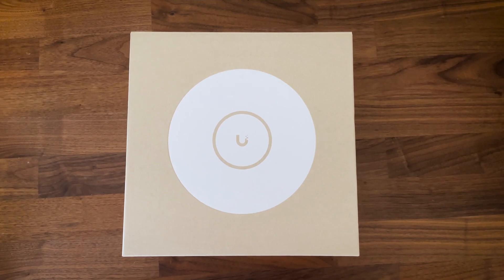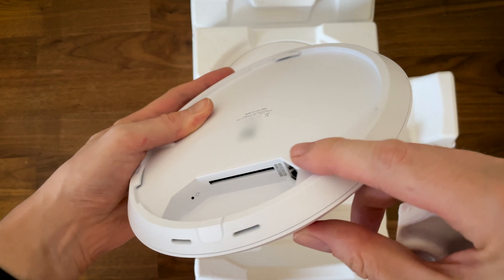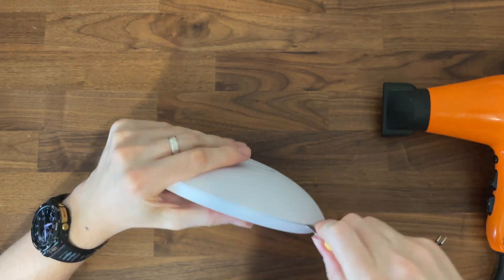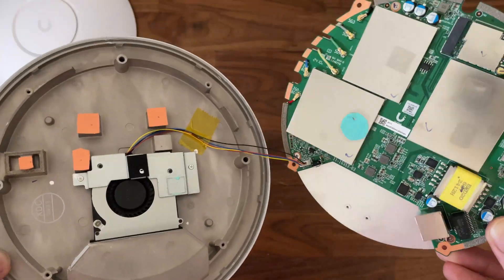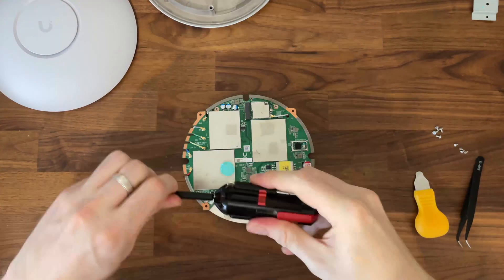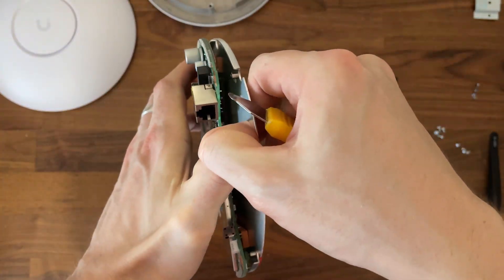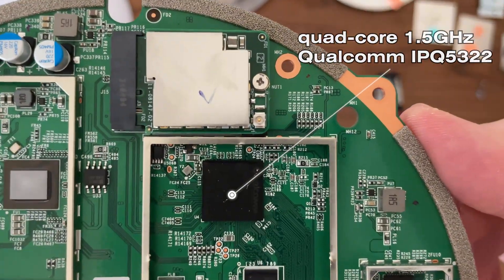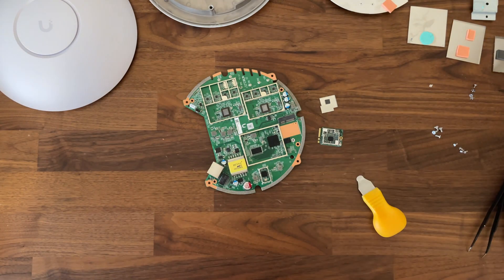Ubiquiti U7 Pro Max WiFi 7 Access Point Teardown: To fan or not to fan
This is a teardown of the Ubiquiti U7 Pro Max to see if we still get a cooling fan. Do you think they went with passive cooling this time?